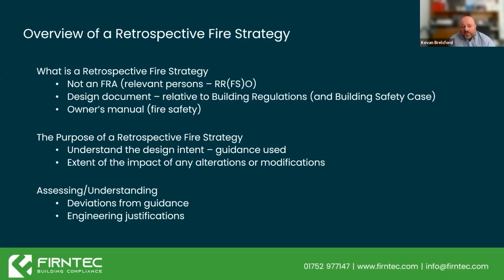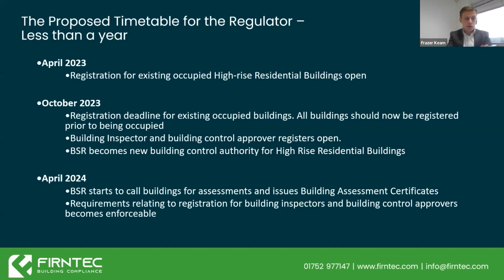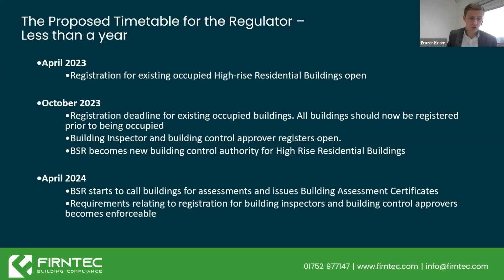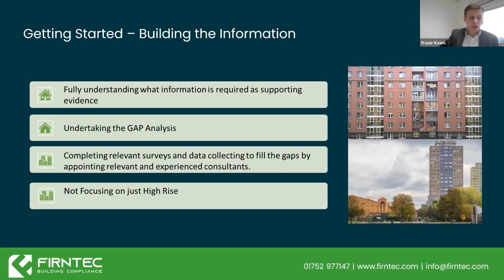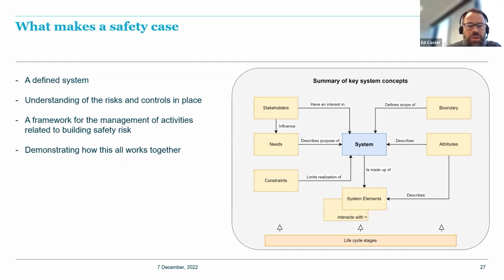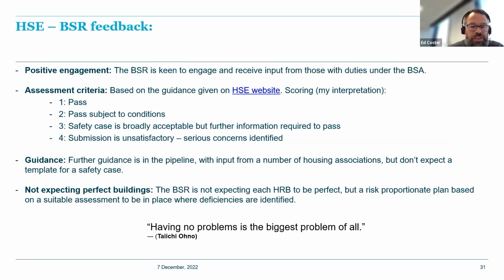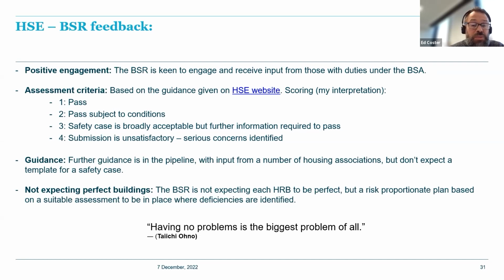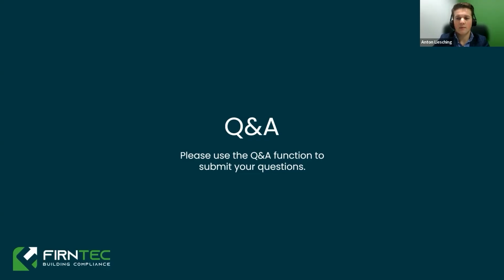'Building Your Safety Case Report' Highlights